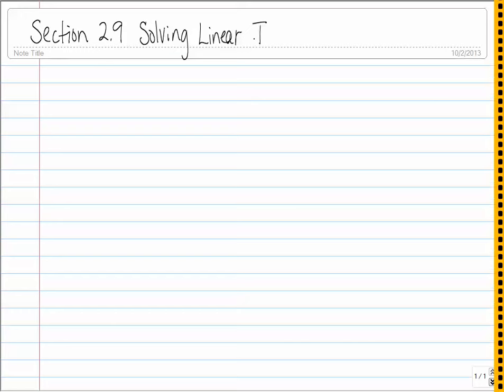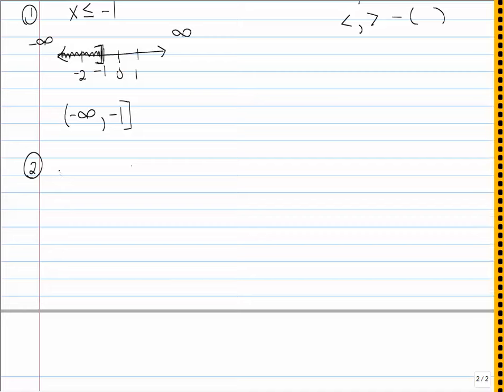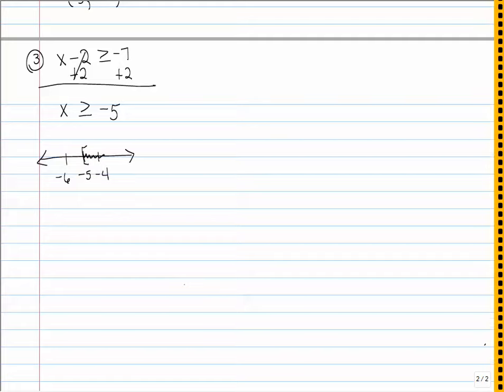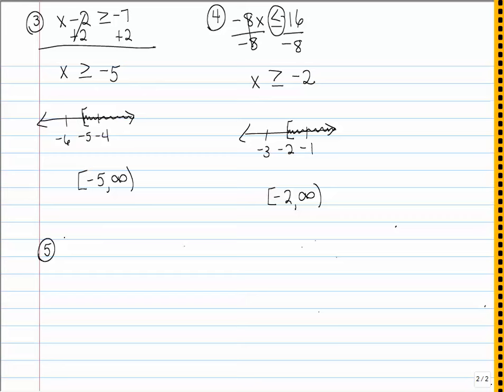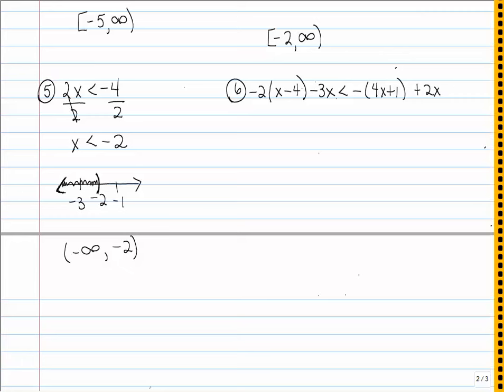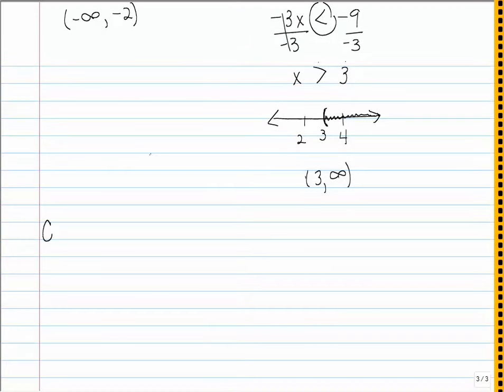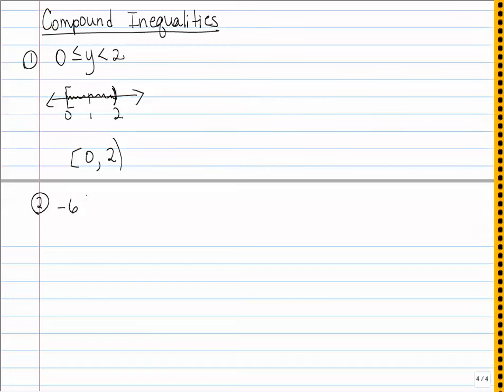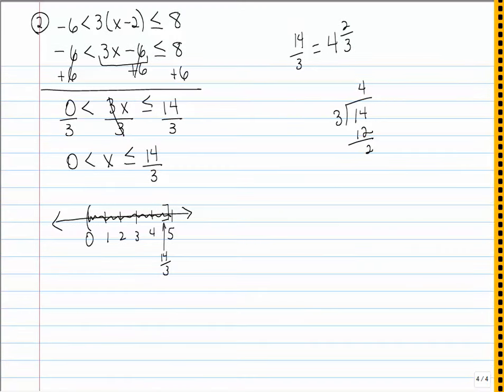Section 2 9 Video